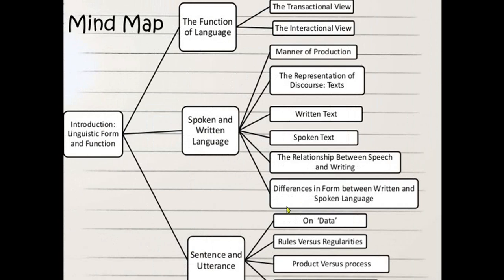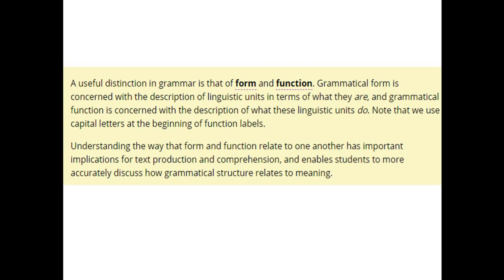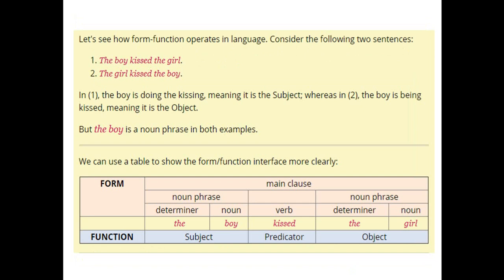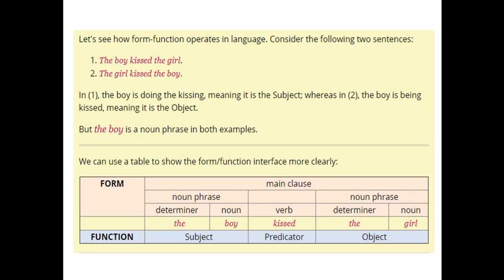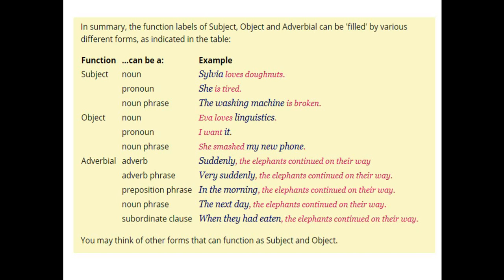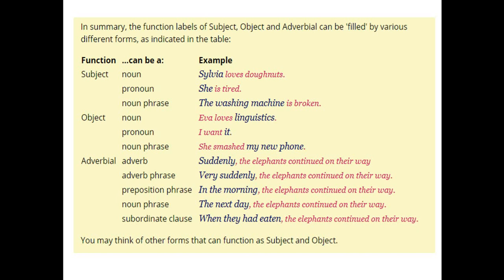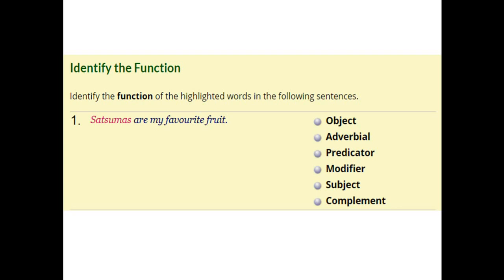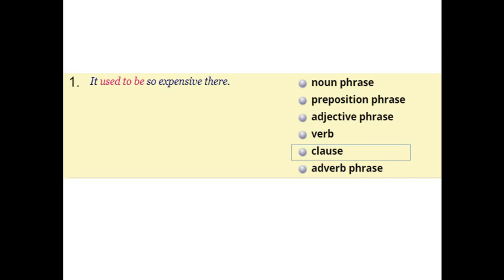Lesson 7 Form and Function